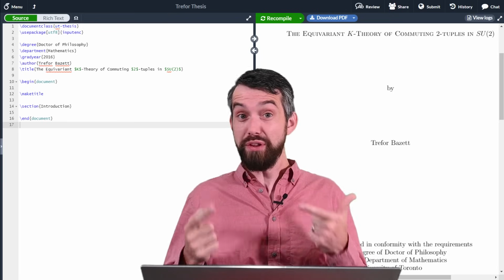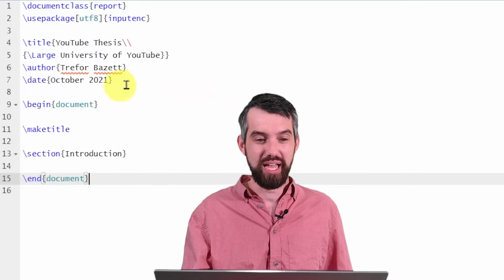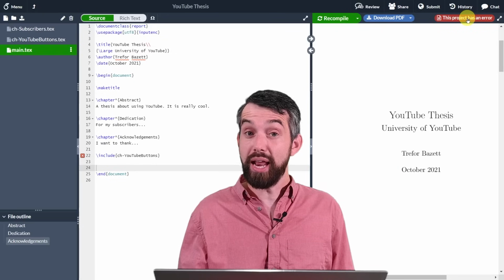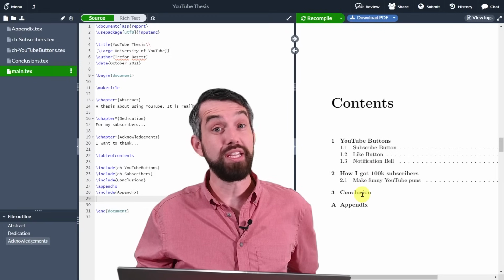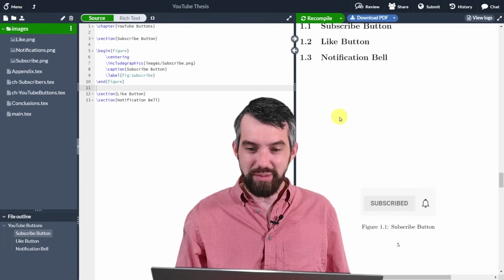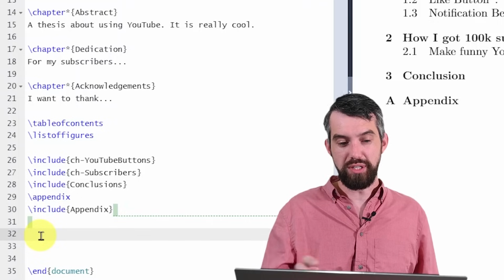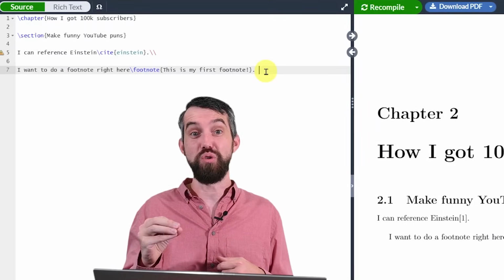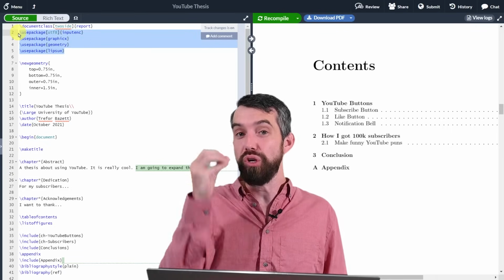How to write a thesis using LaTeX **full tutorial**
In this video I'll talk about all the major things needed to write a thesis using LaTeX, a markup language that is great for displaying any content with formulas. We'll start with the title page, abstract, dedication, acknowledgement. I'll show how to separate out chapter into different files, table of contents, manage appendices, figures, and bibliographies, cite reference, use footnotes, and adjust the margins of your document using the geometry package.

0:00 Intro
0:43 Why LaTeX is great for writing a thesis
1:25 My favorite LaTeX editors Overleaf.com
2:16 Folders, Projects, and Templates
3:26 Document Class and Title Page
5:06 Abstract, Dedication, Acknowledgements
6:59 Separate chapter files
9:10 Managing Errors
11:14 Table of Contents
11:59 Appendices
13:54 Collaboration and History using Overleaf.com
15:20 Figures and List of Figures
19:53 Bibliography and Citations
23:55 Tracking Changes using Overleaf.com
24:58 Footnotes
27:15 Margins and Formatting